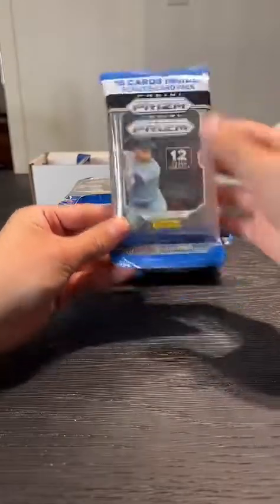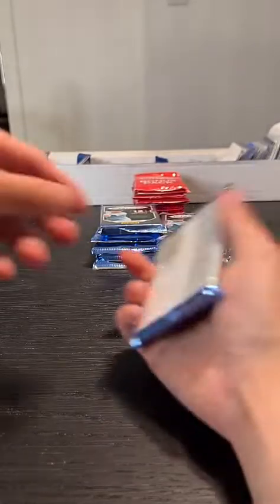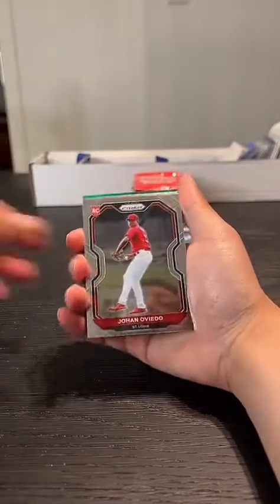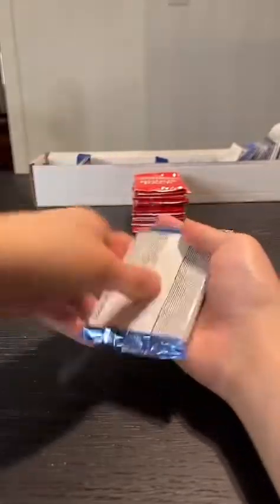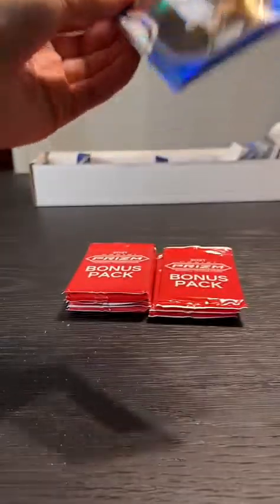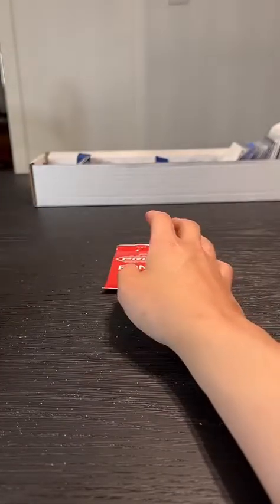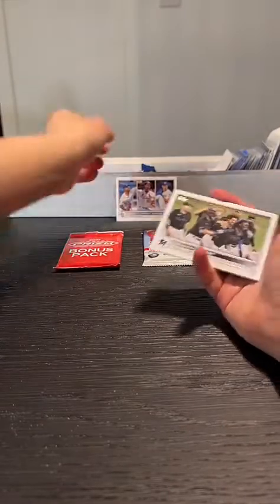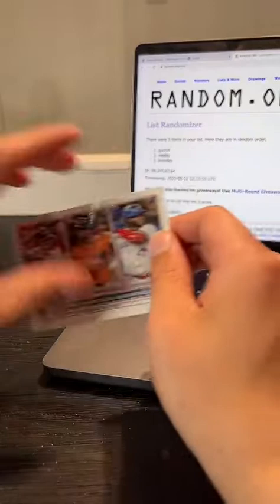2021 Panini Prizm MLB Baseball Cello Box Break (12 packs) Live Team Break